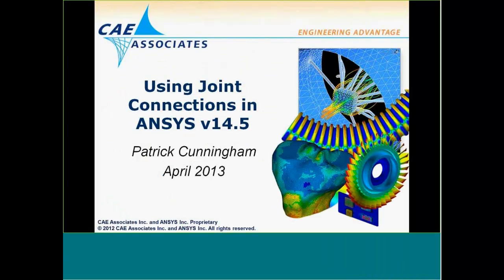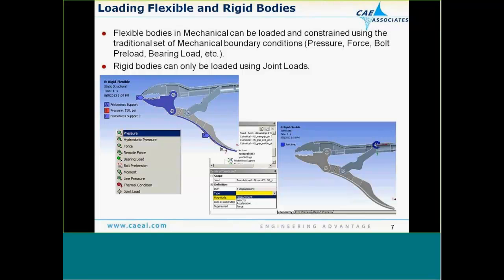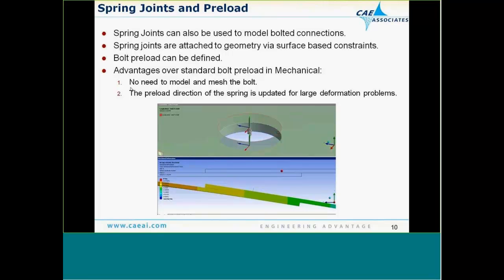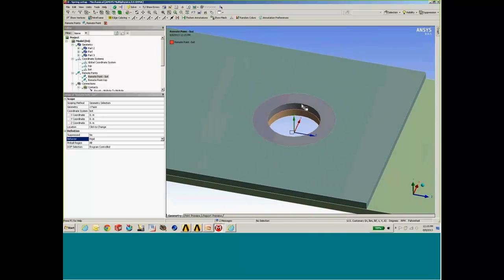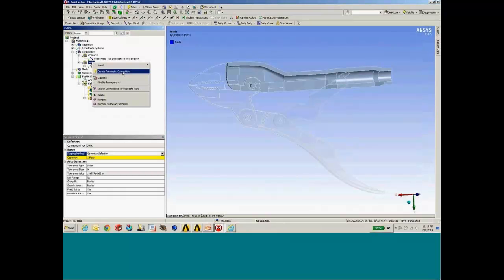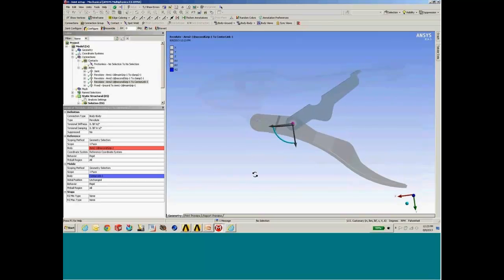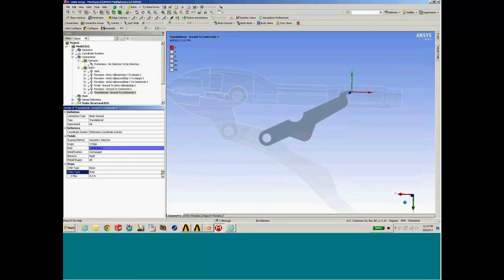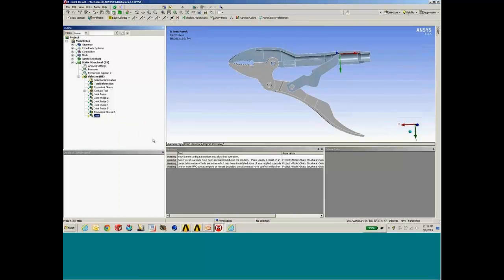Working with Joints in ANSYS Mechanical | CAE Associates | ANSYS e-Learning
Join CAE Associates as we show some of tools &capabilities in ANSYS Workbench v14.5 for defining & working with joints.